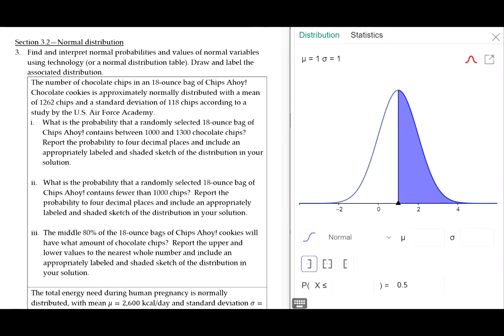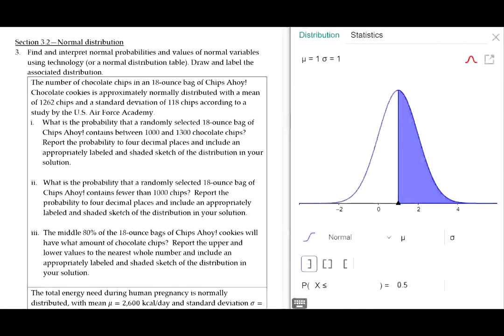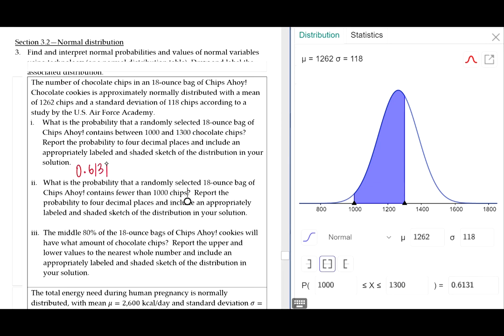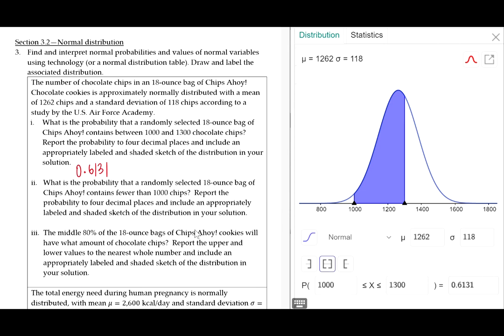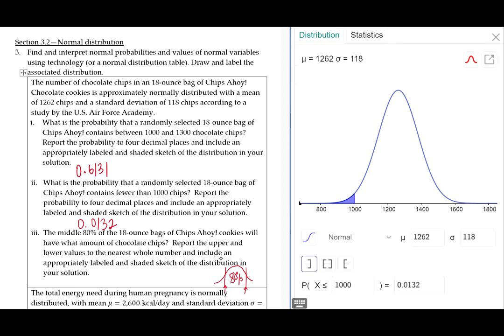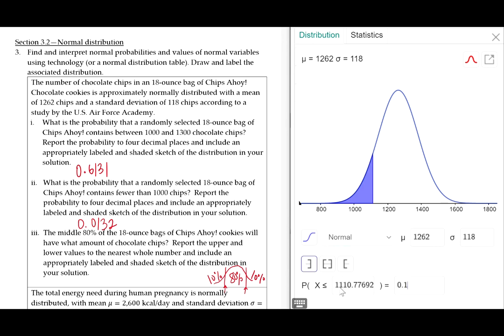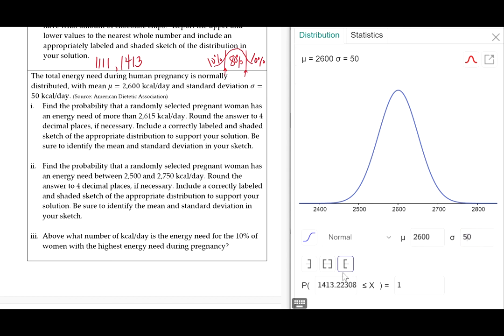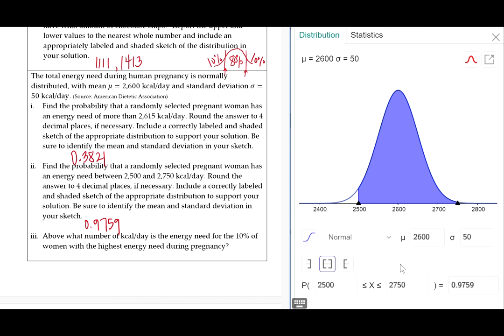Chapter 3.2 - Learning Objective 3